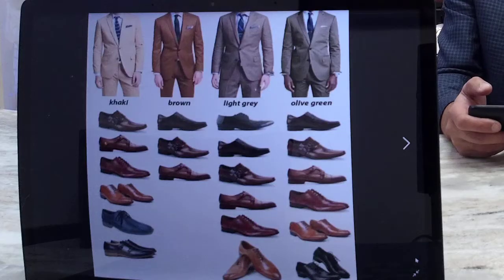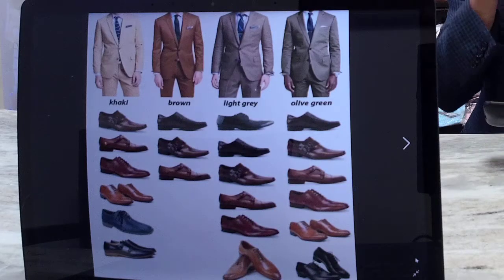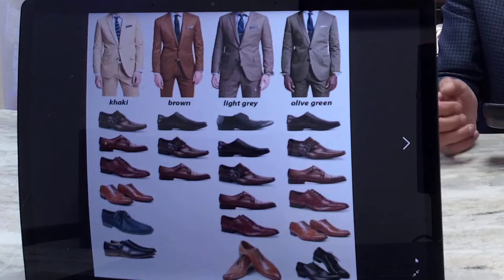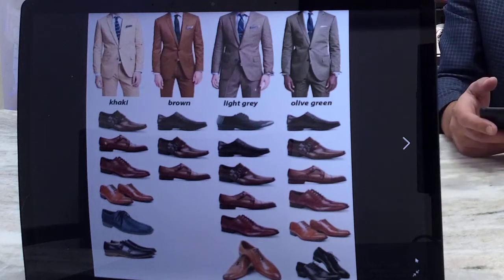What color shoes should I wear with my suit or sport jacket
Today we answer the question of what color shoe you should wear with your suit or sport jacket and Jean combination.